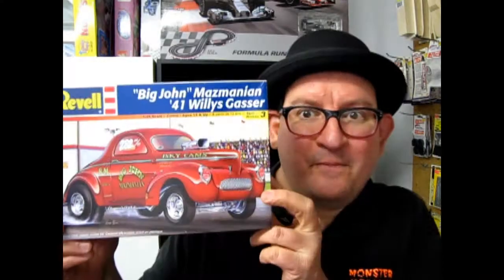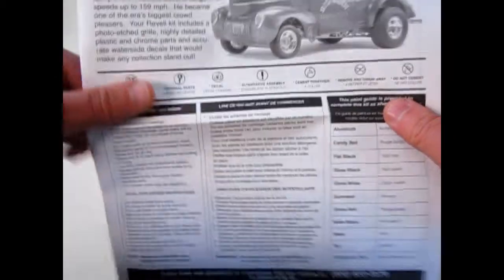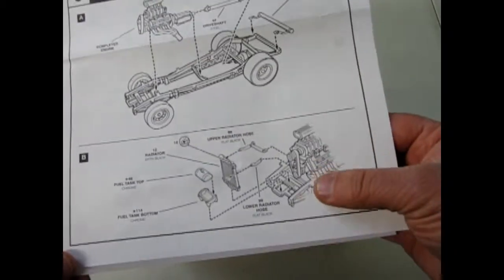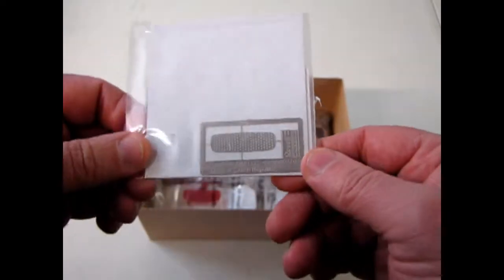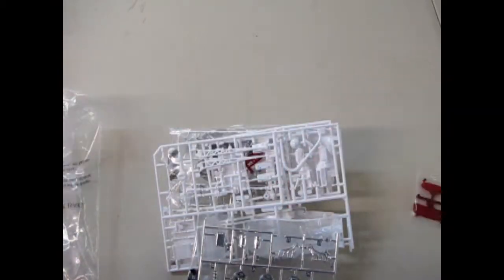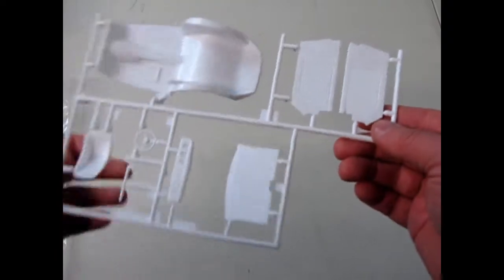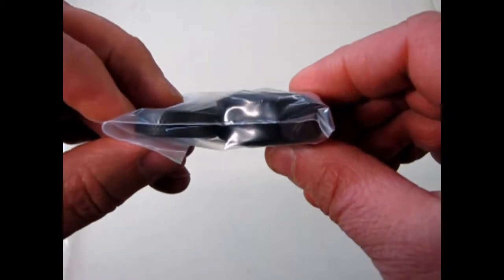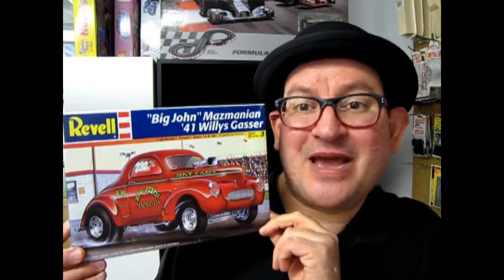Model Car Garage - 1941 Big John Mazmanian Willys Gasser Model Kit By Revell - A Model Car Unboxing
Today on the Monster Hobbies Model Car Garage, we will be looking at the 1941 Big John Mazmanian Willys Gasser Model Kit By Revell - A model car unboxing video.

In the '60's one of the most popular drag racing classes was the gassers. Top teams from around the country were stuffing monster motors into a variety of cars, especially the '41 Willys. Big john was known for his fast speeds and gorgeous candy red paint. the HEMI powered coupe ran consistently in the mid nine second range with speeds up to 159 mph. He became one of the era's biggest crowd pleasers.

Your Revell kit includes a photo-etched grille, highly detailed plastic and chrome parts and accurate waterslide decals that would make any collection stand out! - From the Revell instruction sheet.

Now here's a really cool model car from Revell that you don't want to miss!
The 1941 Willys Gasser Model Kit By Revell was originally released in 1963 to cash in on the drag racing scene of that era. Since that time, the 1941 Willys Gasser Model Kit By Revell has been reissued and modified more than a dozen times. Despite it's age, this kit has held up well and is currently available from Revell. (At least in 2019) this kit is the 1941 "Big John" Mazmanian Willys Gasser version.

To start with, you get a wonderful rendition of the big HEMI motor. This is a 27 piece engine that includes a left hand and right hand engine/transmission combo, cylinder heads and valve covers with four breathers, water pump, starter motor, oil and transmission pans, high rise intake manifold, left and right side exhaust headers, blower belt and the menacing GMC 6-71 Blower for competition, comprising of 5 parts including blower scoop.

The interior in this gasser model kit By Revell consists of a floor pan, rear bulkhead, side door panels, dashboard with instrument decals, brake and gas pedals, chrome floor shifter, bucket seat, steering column, steering wheel and roll bar.

The excitement continues in the frame assembly as the 1941 Big John Mazmanian Willys Gasser Model Kit gives you a frame, left and right hand ladder bars, a two piece differential with additional left and right hand front and rear shocks, front full elliptical leaf springs with rear semi-elliptical leaf spring suspension, front and rear four corner disc brakes, dual frame mounted oil filters, rear sway bar, front dropped axle, tie rod and rear bumper bar. a total of 22 parts.

Further engine/driveline parts consist of the radiator, upper and lower hoses, 2-part fuel tank wheels and tires and a driveshaft to hook the engine power to the rear tires.

For window glass, you get a front and rear window and templates to cut out some side windows using clear styrene sheet.

Body parts and trim include chrome door handles, headlight and tail light bezels, a photo-etched grille, rear tail lamps, headlights, a drag racing parachute and a removable hood with a hole in it for that menacing GMC 6-71 Blower and scoop!

We hope you enjoyed our video on the Model Car Garage - 1941 Big John Mazmanian Willys Gasser Model Kit By Revell - A Model Car Unboxing.